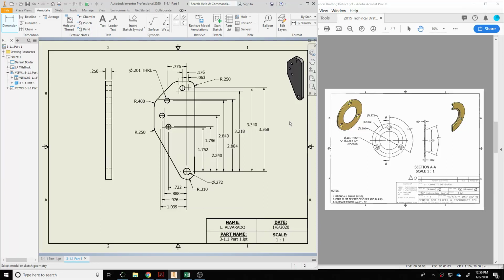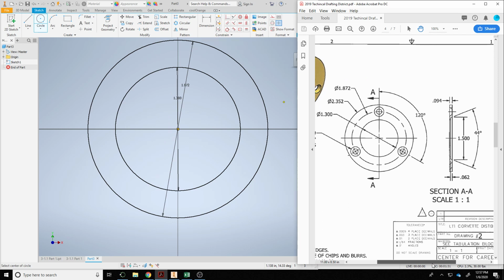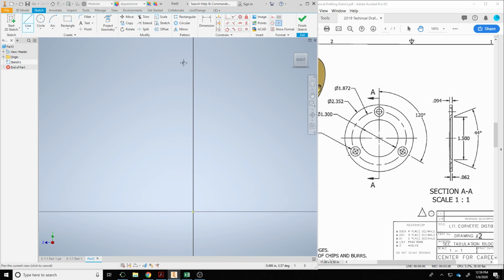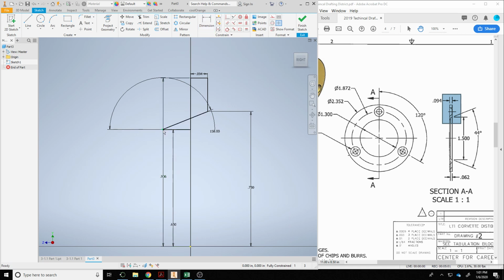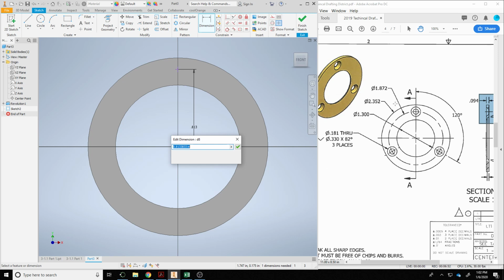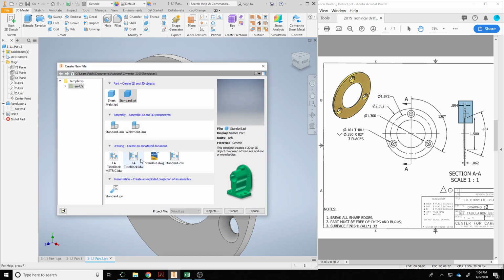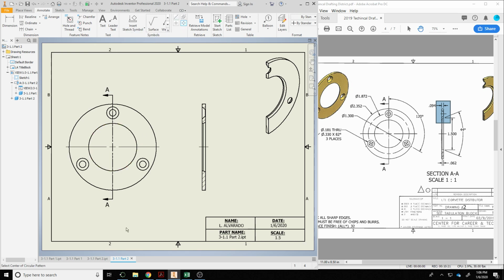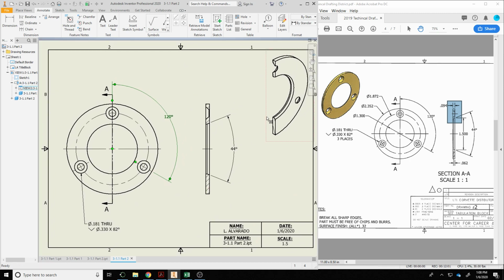3-.1.1c Part 2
Please make sure to save properly.